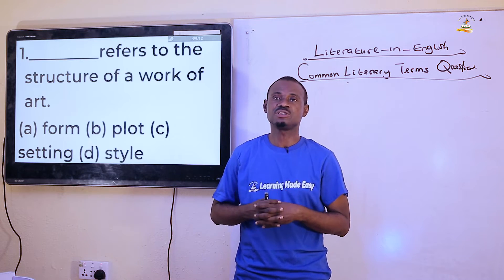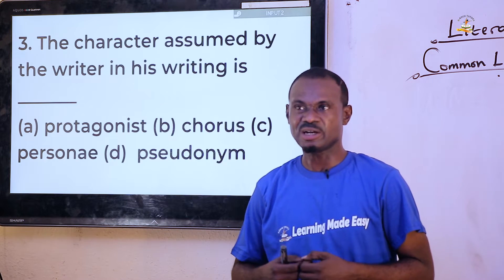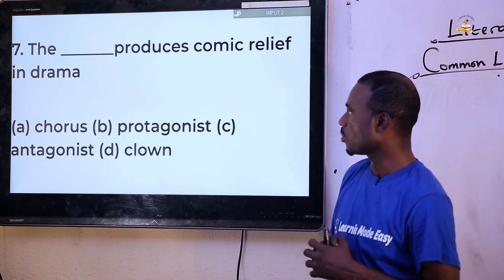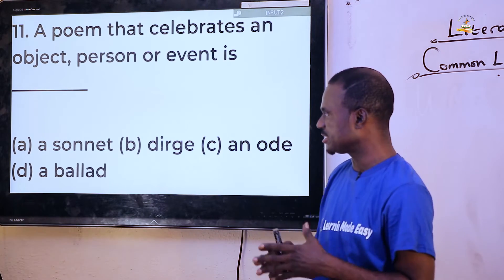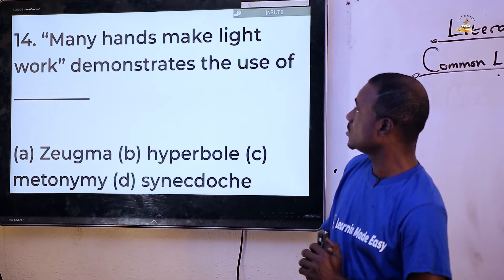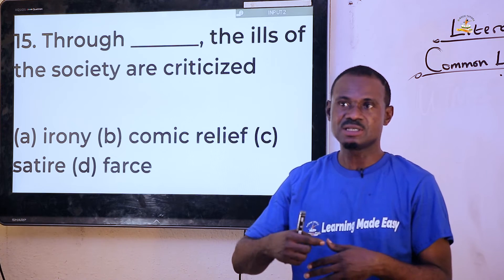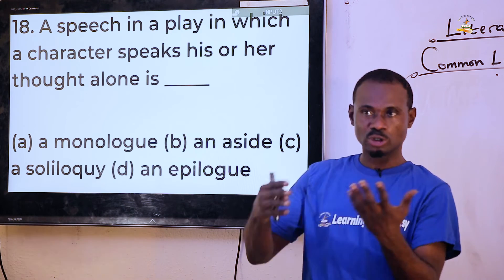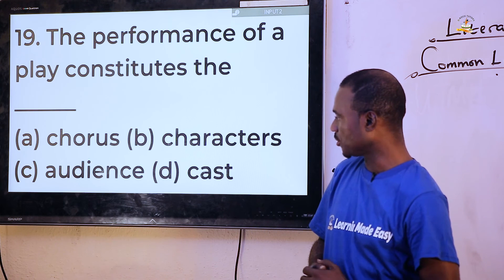2025 WAEC, JAMB & POST UTME LITERATURE CBT PAST QUESTIONS (PART 1)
Hello Students,
In this video, we carefully explained topics and common questions in the jamb and post utme examinations. Sit back, relax and enjoy. Ensure you take down notes as well.